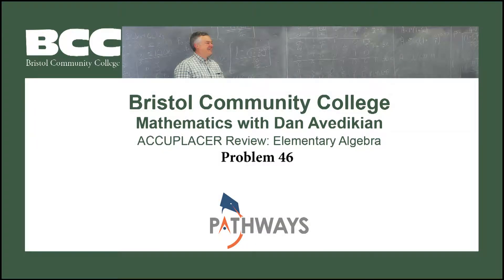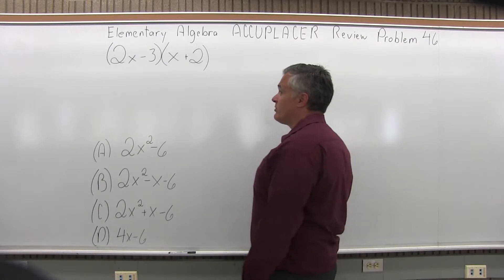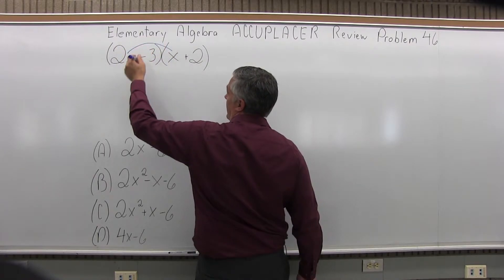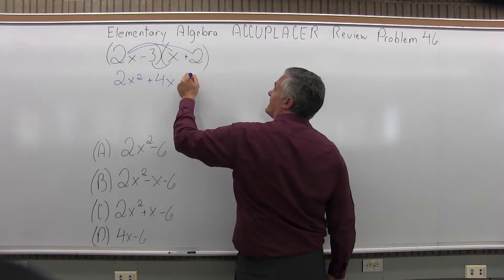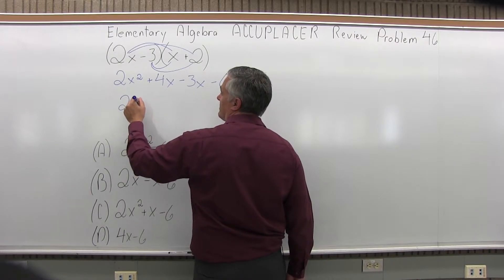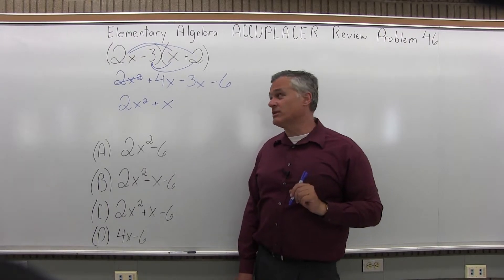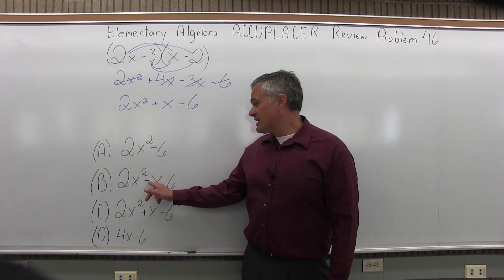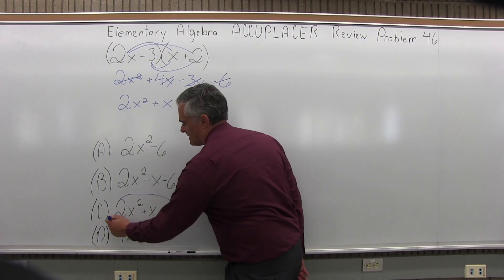ACCUPLACER Review: Elementary Algebra Problem 46 - Mathematics with Dan Avedikian